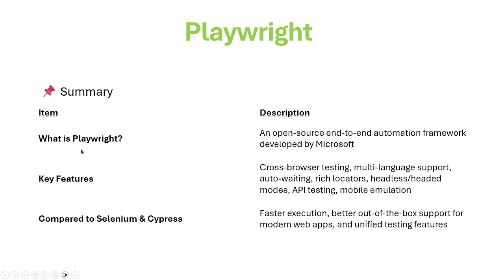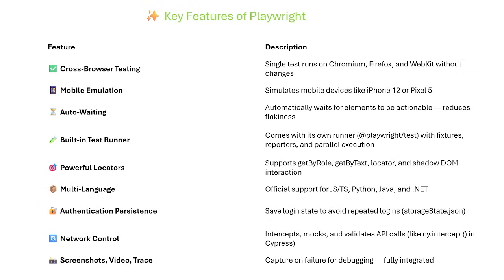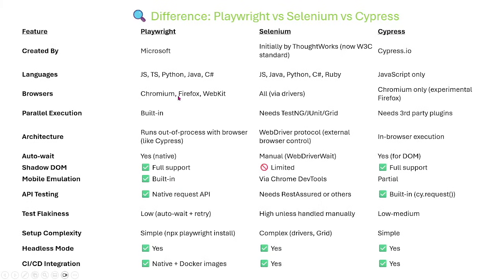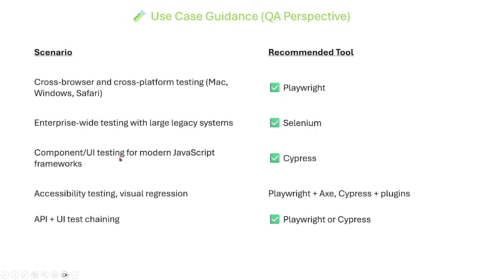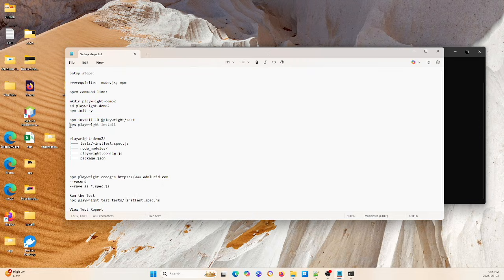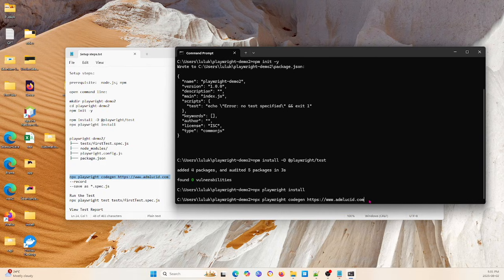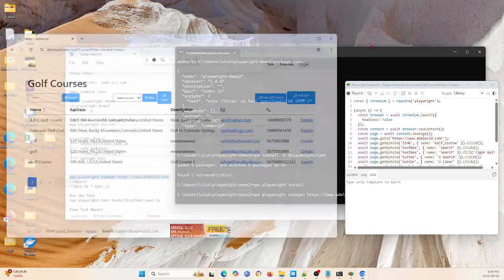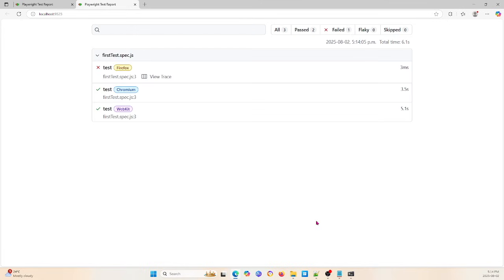Playwright Tutorial for Beginners | Installation, Setup & CodeGen Guide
Kickstart your web automation journey with Microsoft Playwright! In this introductory Playwright tutorial for absolute beginners, we walk step-by-step through setting up an end-to-end testing environment from scratch.

We start with an architectural overview of why modern engineering teams are choosing Playwright over traditional frameworks like Selenium and Cypress—highlighting its native auto-waiting mechanics, faster WebSocket connection model, and cross-browser engines (Chromium, Firefox, WebKit). Then, we jump into the terminal to handle Node.js prerequisites, initialize a clean project configuration, and utilize Playwright CodeGen to automatically record a live browser workflow without writing code manually.

📌 TIMESTAMPS:
0:00 - Introduction to Playwright Automation for Beginners
0:33 - What is Playwright? (Core Engine Architecture by Microsoft)
1:01 - Playwright vs. Selenium vs. Cypress: Speed & Protocol Breakdown
2:11 - Major Features: Native Auto-Waiting, Auth Persistence, & Mobile Emulation
3:56 - Feature Comparison Matrix: WebDrivers vs. Direct Browser WebSockets
6:20 - Framework Use Case Guide: Selecting the Right Tool for Your Application
7:18 - Lab Setup: Node.js & NPM Prerequisites Check
7:57 - Project Initialization: Running npm init & Installing Playwright CLI
9:12 - Understanding Project Layout: Unpacking tests/ Folders and package.json
10:19 - Live Demo: Using Playwright CodeGen to Auto-Record User Interactions
11:44 - Code Generation: Saving Your Recorded Code into a spec.js File
12:53 - Running Your Automated Test Suite via Command Line
13:19 - Generating and Inspecting Playwright's Built-In HTML Reports
14:45 - Summary & What's Coming Next in the Automation Course